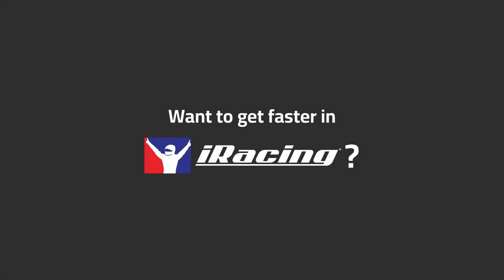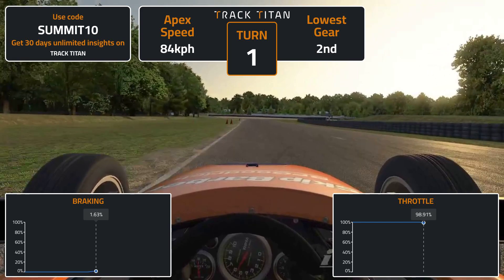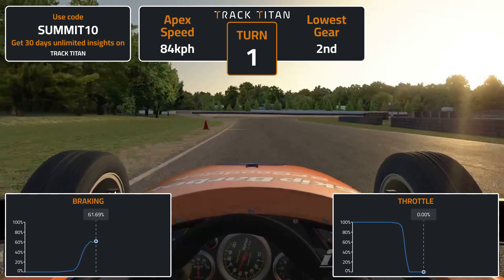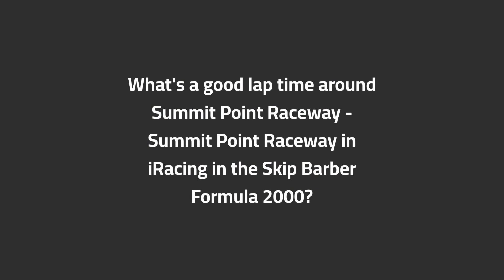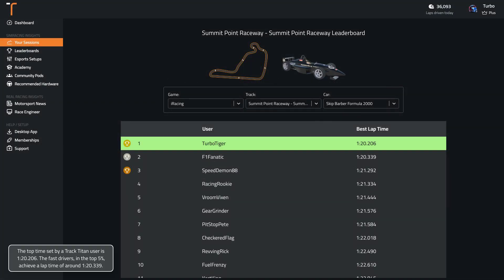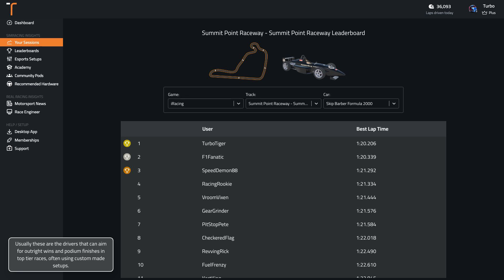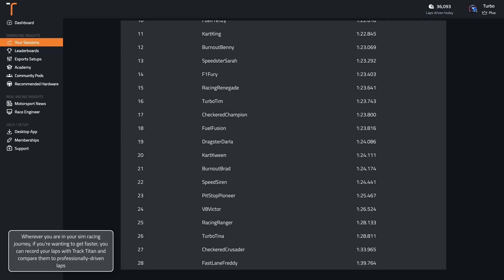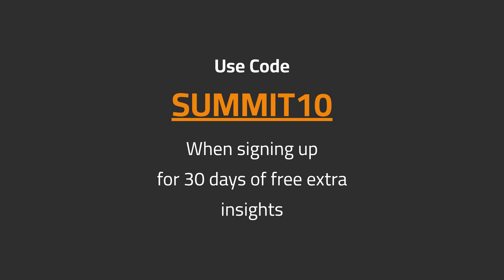iRacing Summit Point Raceway - Summit Point Raceway Skip Barber Formula 2000 (Dry) Track Guide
Sign up with the code SUMMIT10 for 30 days of unlimited AI driving tips

Delve into the Summit Point Raceway - Summit Point Raceway circuit on iRacing driving the Skip Barber Formula 2000, as we discuss the iconic circuit and how you can master it.

Track: Summit Point Raceway - Summit Point Raceway
Car: Skip Barber Formula 2000
Game: iRacing
Weather: Dry

00:00 Onboard Hot Lap
01:22 Analysis of Common Mistakes
02:02 Braking and Key Points Guide
04:03 What's a good time around Summit Point Raceway - Summit Point Raceway in the Skip Barber Formula 2000 in iRacing?